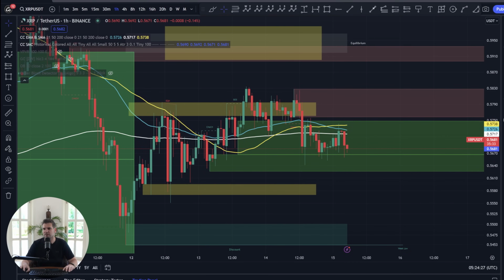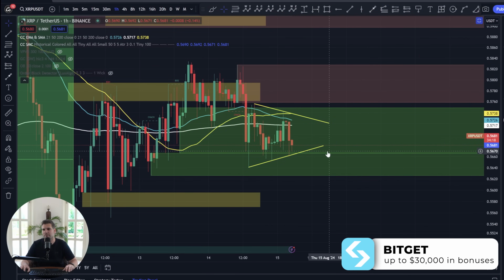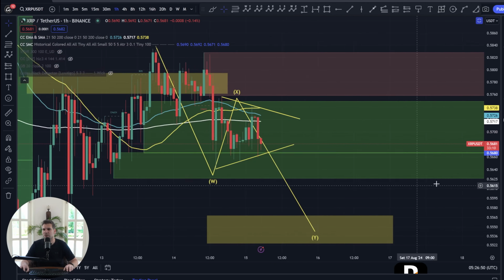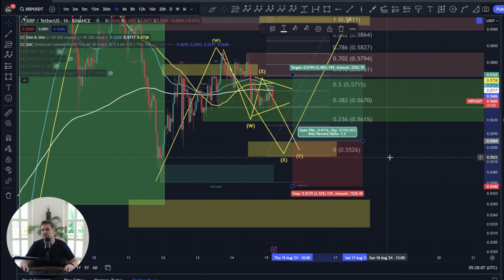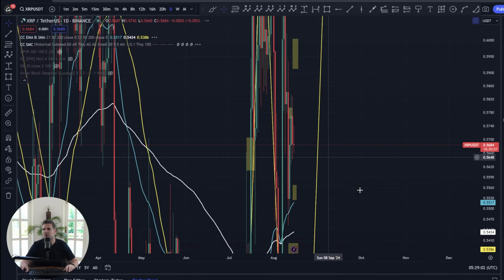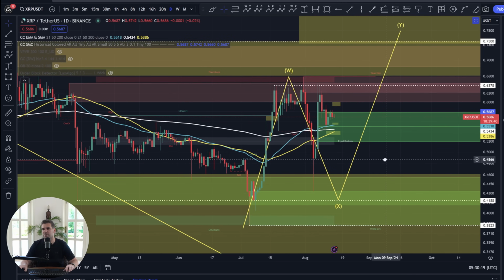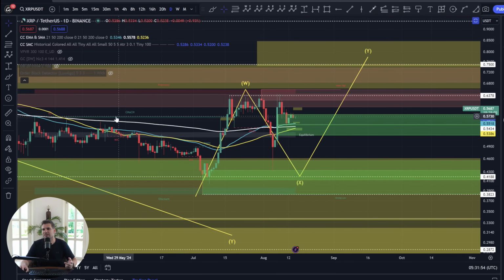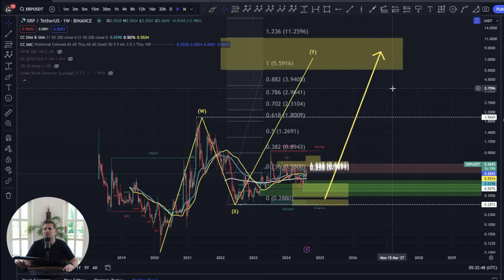XRP Video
📚 Learn:

Educational resource only – no guarantees of financial outcome.